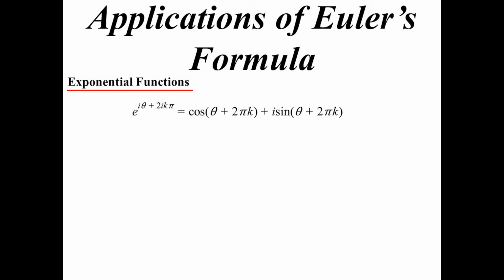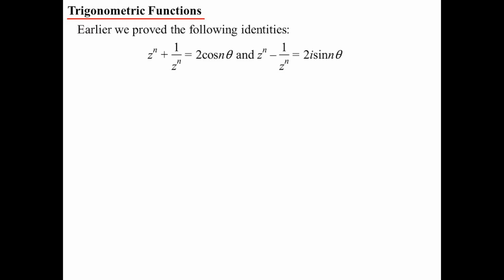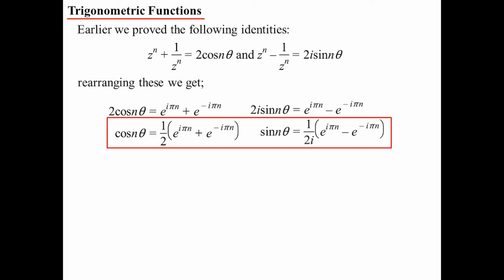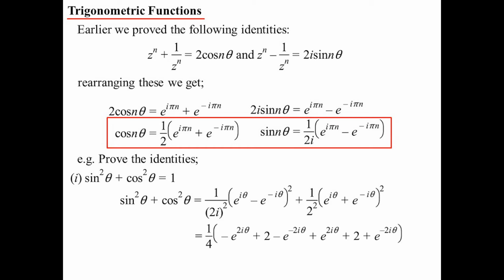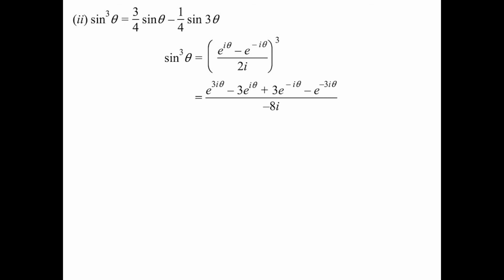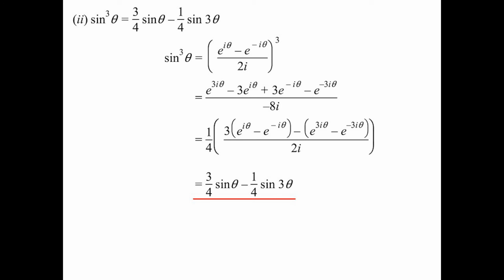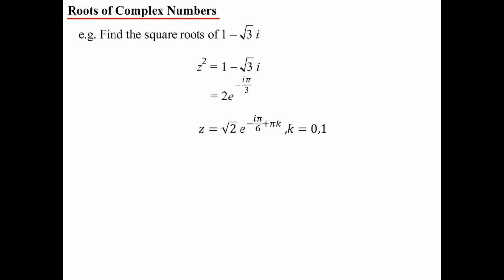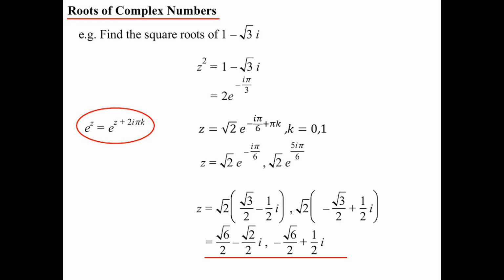12X2 T02 05 applications of eulers formula 2020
Using Euler's Formula to prove trig identities, finding roots amongst other things